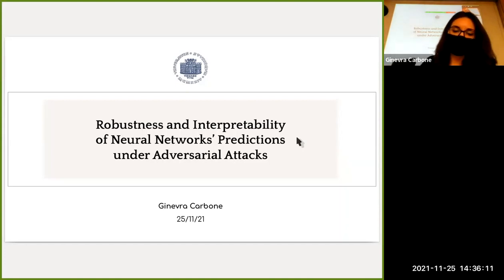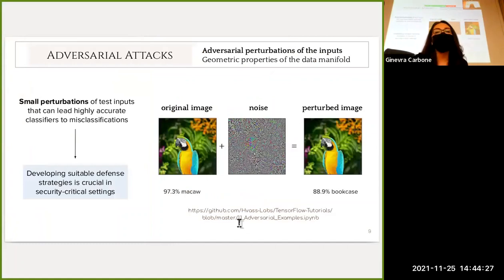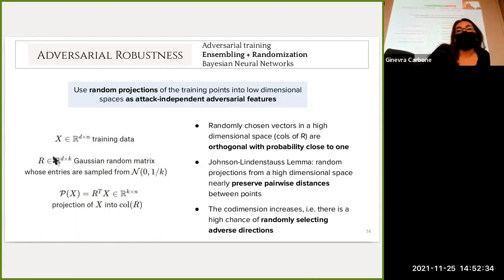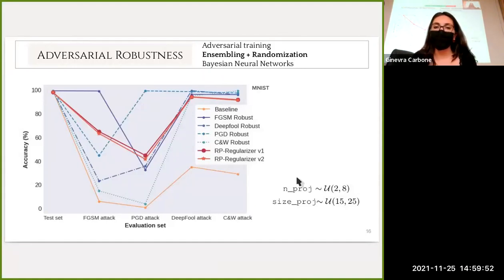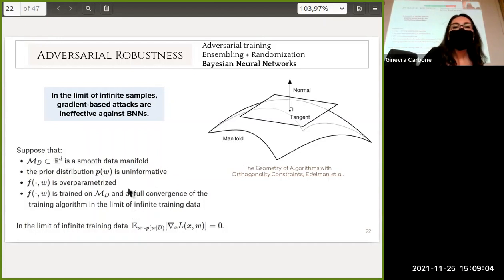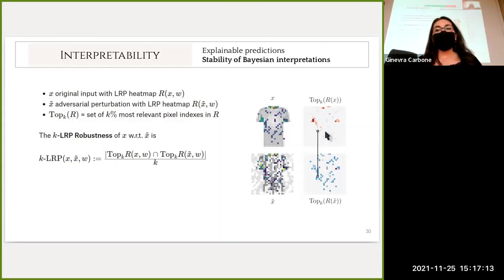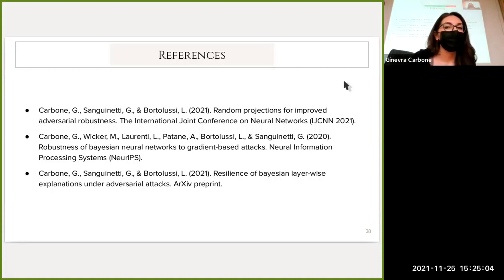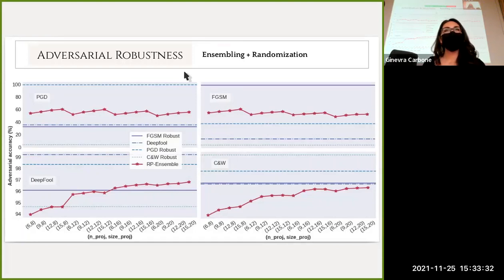Robustness and interpretability of neural networks’ predictions under adversarial attacks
Vulnerability to adversarial attacks is one of the principal hurdles to the adoption of Deep Neural Networks (DNNs) in safety-critical applications. Despite significant efforts, both practical and theoretical, the problem remains open. Another major drawback of DNNs is their black box nature, which empirically results in very strong predictive power, but in general does not provide any intuition about the possible explanations underlying the decisions. We experimentally show how random projections of the original inputs into lower dimensional spaces can be used to improve the robustness of deterministic NNs to adversarial attacks. We describe the geometry of adversarial attacks in the large-data, overparametrized limit for Bayesian Neural Networks (BNNs) and prove that they are immune to gradient-based adversarial attacks in this limit. Finally, we consider the problem of the stability of saliency-based explanations of Neural Network predictions under adversarial attacks. In this setting, we show that Bayesian interpretations are considerably more stable than those provided by deterministic and adversarially trained networks.

Speaker: Ginevra Carbone, PhD Student in Applied Data Science and Artificial Intelligence  (UniTS)